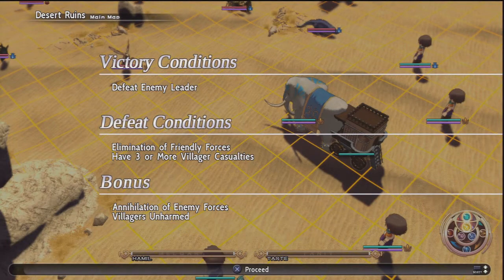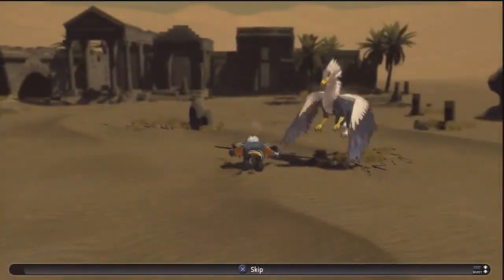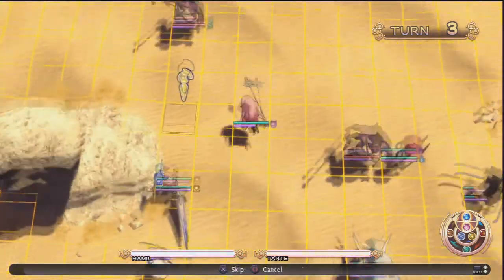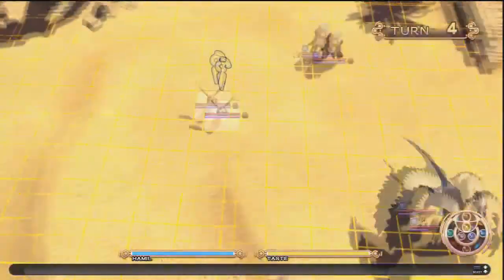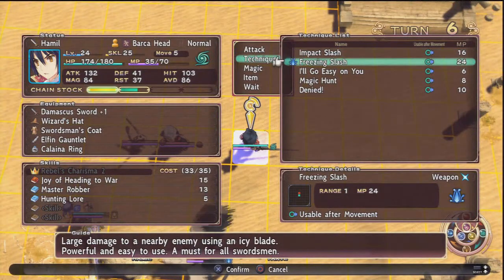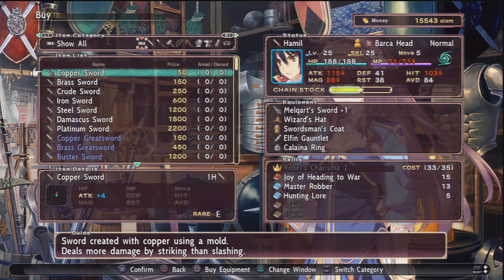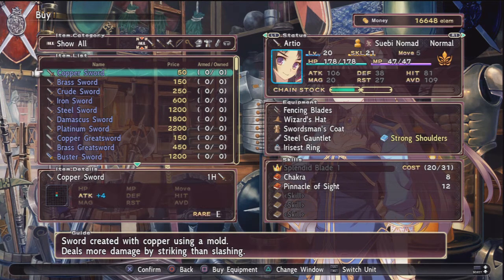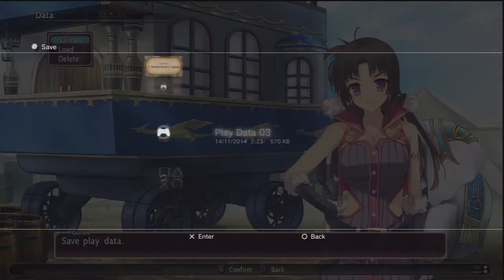(HD) Let's play: 'Tears to Tiara 2' -Part 42: Desert battle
Battle on top of the scorching sand.

What Is 'Tears to Tiara 2'?

Tears To Tiara 2 is a tactical role-playing game with a heavy emphasis on a visual novel element. It is the sequel to Tears to Tiara a popular game that was released for Windows in 2005 and its HD remakes for the PS3 and PSP in 2008 and 2010. This game is developed by Aquaplus and published by Atlus nad NIS America in the States and Europe respectively.

A Tale of a Forgotten Goddess and an Overlord

The province of Hispania suffers under the cruel dominance of the Divine Empire.
In one of its towns within the countryside, a young boy named Hamil toils every day in heavy labor.

He is a descendant of the royal family of Hispania, though no trace of that proud lineage remains now.
He can only watch on powerlessly as the Imperial Army lashes out on his impoverished and exhausted people. One day, however, a strange girl appears before him.
Her name is Tarte.
A self-proclaimed goddess, she calls upon him to bear arms against the Empire, but her summons go unanswered, as Hamil keeps his distance.
However, when Tarte is kidnapped by the Imperial Army,
Hamil becomes intertwined in a rebellion all across Hispania...